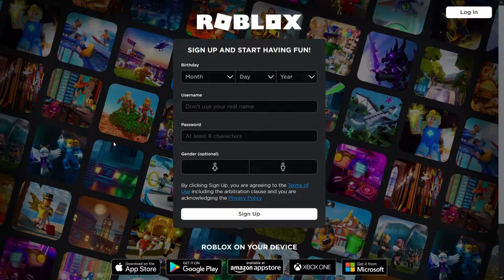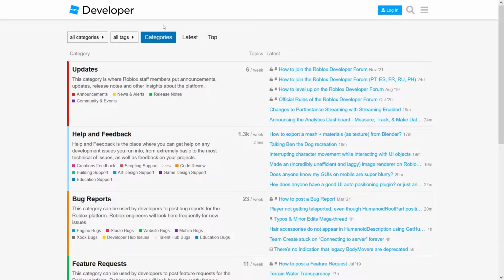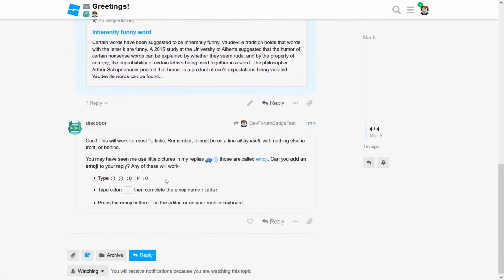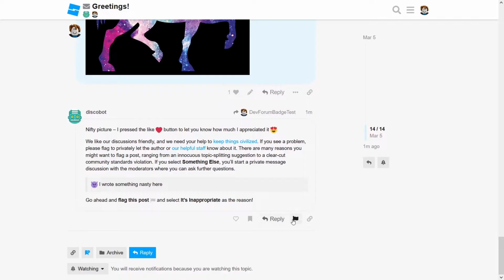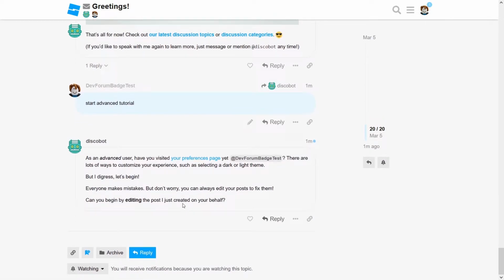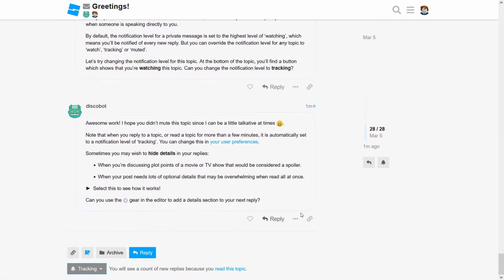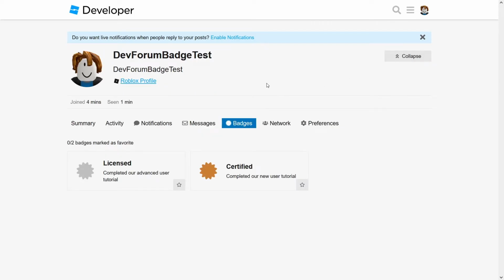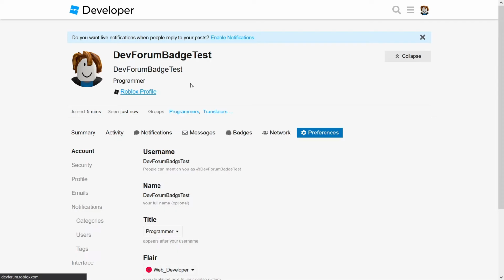How To Get Certified and Licensed Badge with Title and Group Flair on the Roblox DevForum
In this video i teach you guys how to get the 'Certified' and 'Licensed' Badge on the Roblox Developer Forums and i'll also show you how to join a Group and get the title and flairs on your Developer Forum profile.

Chapters
00:00 - Creating a Roblox Account
00:18 - Verifying Your Email
01:06 - Creating a DevForum Account
01:25 - Getting the Certified Badge
03:13 - Getting the Licensed Badge
05:06 - Joining a DevForum Group
05:40 - Changing Your Title and Flair
06:00 - End of Video

✧ 𝒟𝑒𝓈𝒸𝓇𝒾𝓅𝓉𝒾𝑜𝓃 ✧
henlo ! i am a random content creator that you found on the internet somewhere and for some reason you found my video, congrats ! here, have a cookie for your bad find ❤ 🍪 ❤